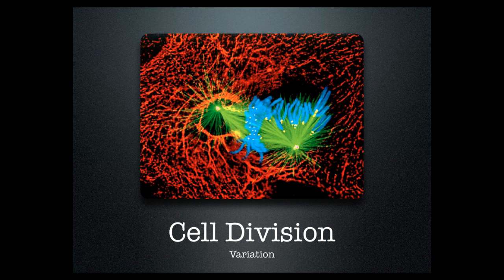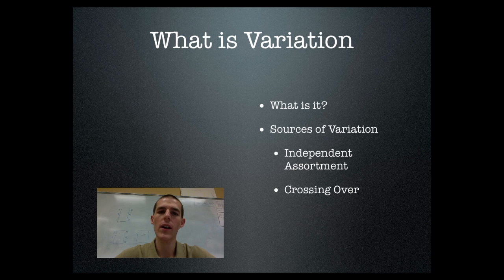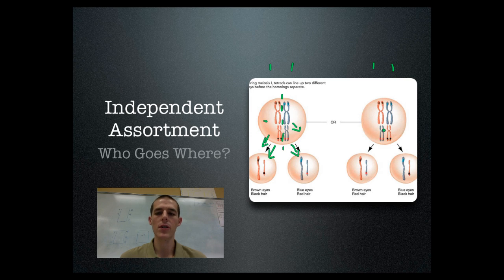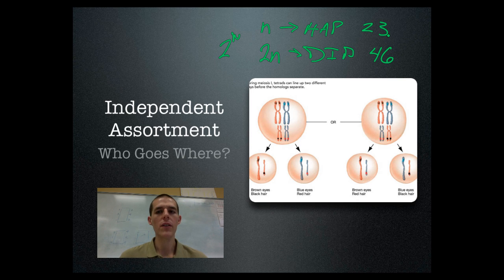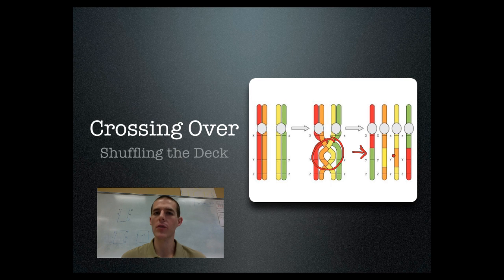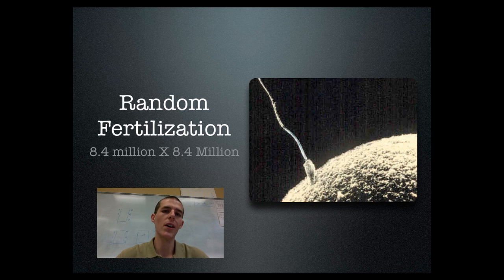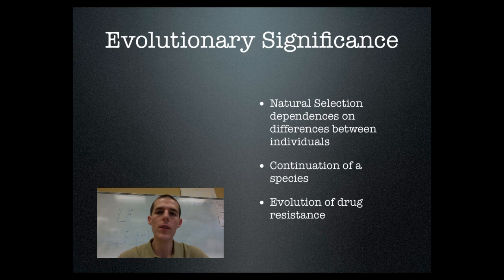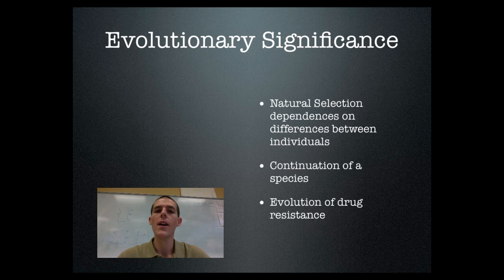Sources of Variation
An introduction to sources of genetic variation

Table of Contents:

00:29 - Objectives
00:47 - What is Variation
01:28 - Independent Assortment
04:10 - Crossing Over
05:18 - Random Fertilization
06:26 - Evolutionary Significance